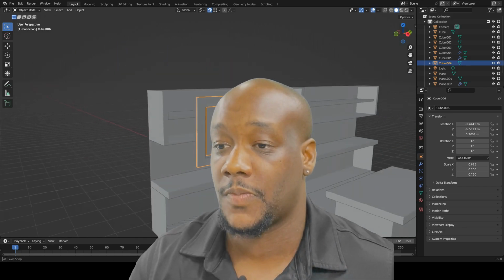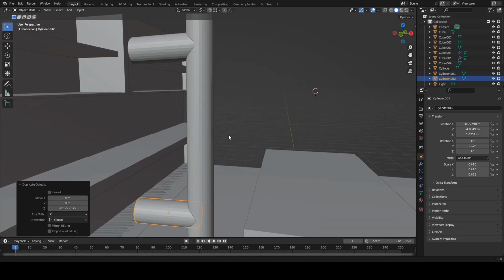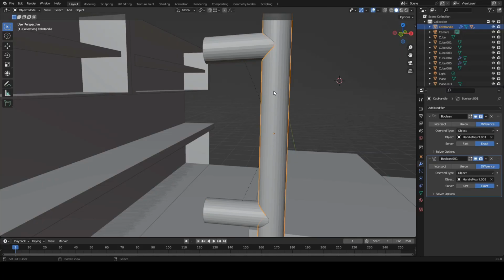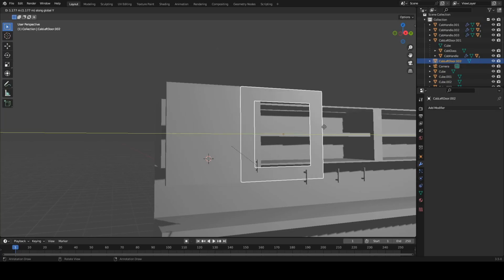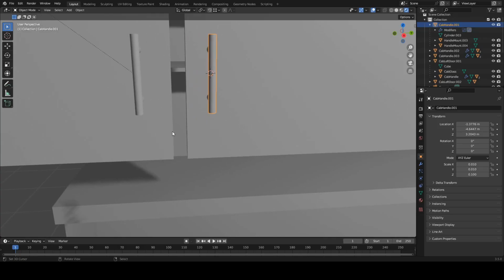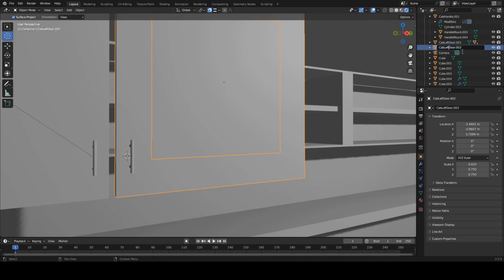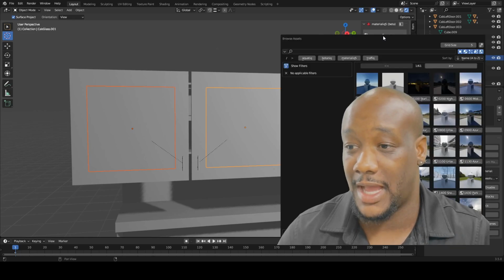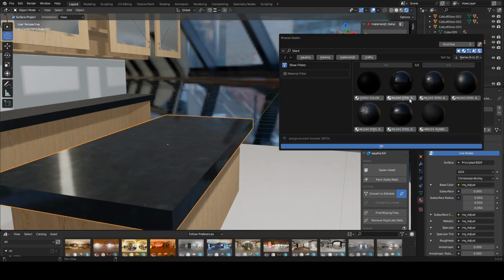Blender 3D to Unity VR Project Part 3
This video is the 3rd part of a series building a VR science lab in Blender and Unity.